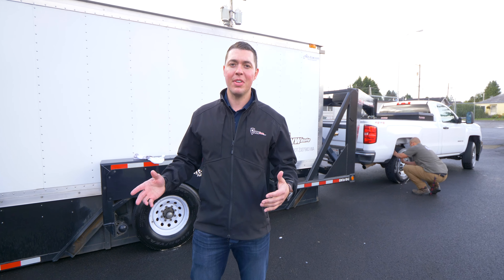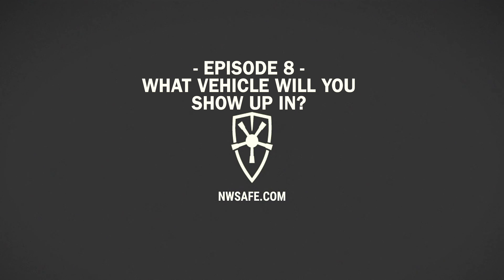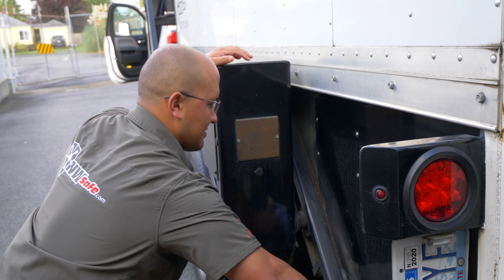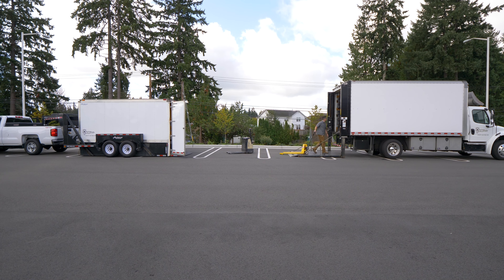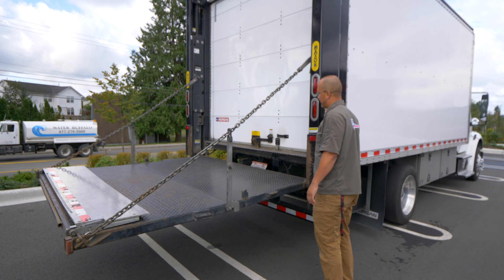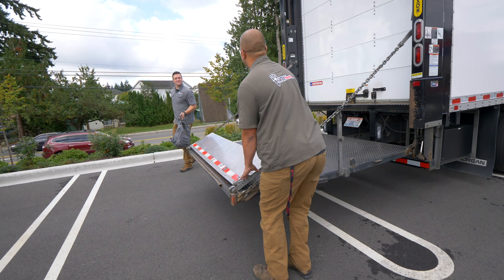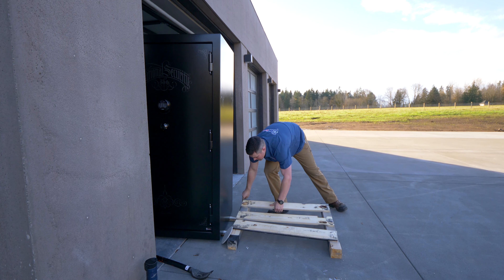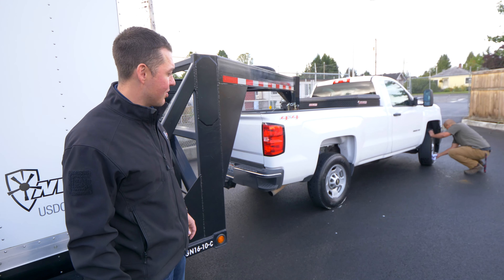What vehicle do you use for safe delivery?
Delivery for heavy commercial safes and gun safes in the Seattle area has it's challenges with steep hills and often wet terrain. At Northwest Safe we utilize multiple styles of delivery vehicles that help us safely get the job done. Our box trucks are specifically designed for residential areas and can fit in tighter spaces than a typical garbage truck.

In accordance to Washington State Law our delivery vehicles feature our abbreviated name and US DOT number. The rest of the vehicle is unmarked and doesn't feature any branding. Our trucks are meticulously maintained and our delivery crews are staffed by experience uniformed professionals.